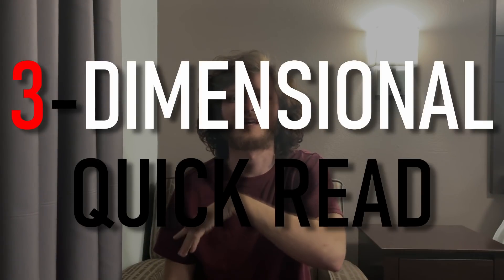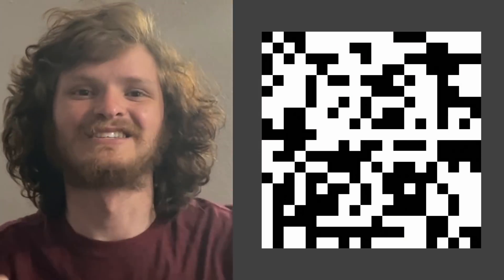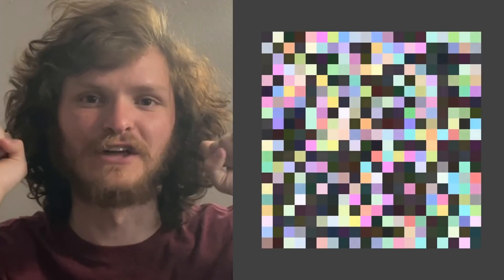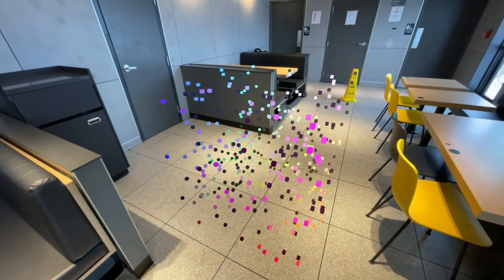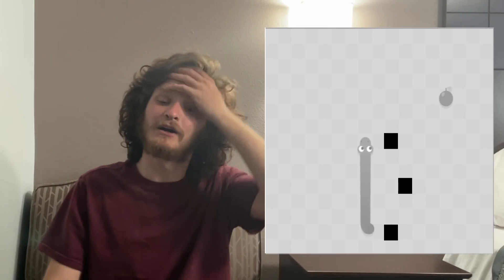I INVENTED New QR Codes!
i'm no hero - just a man on a mission